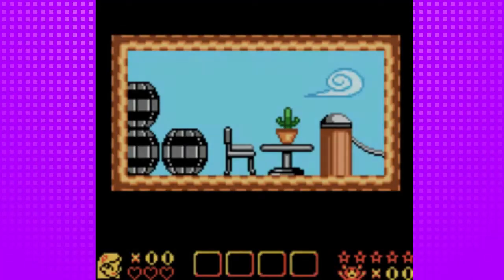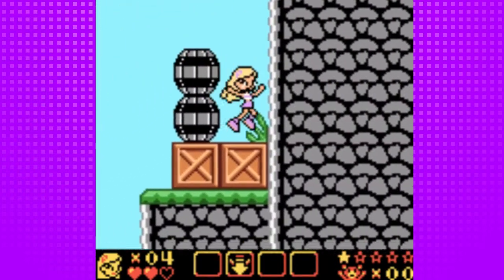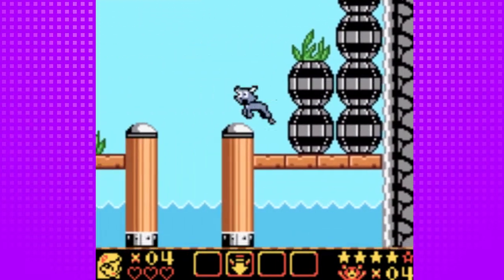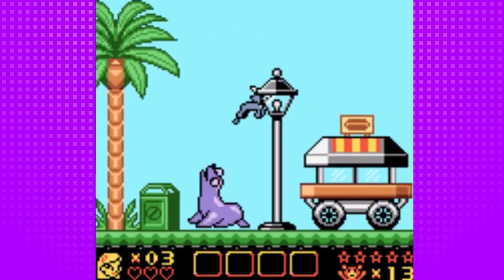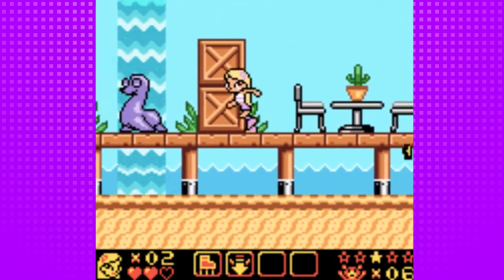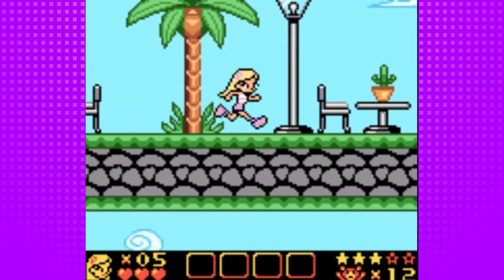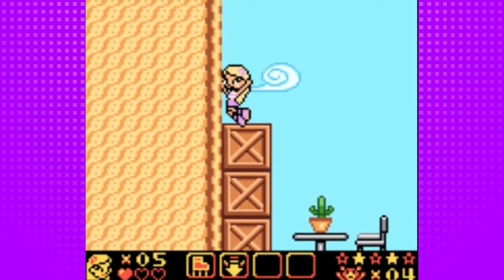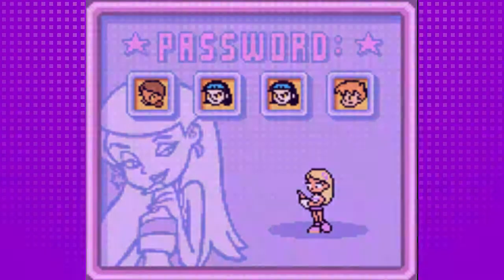Let's Play Sabrina the Animated Series: Zapped! Part 2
Today, we explore the beach to save more animals, and reach the halfway point of the game.